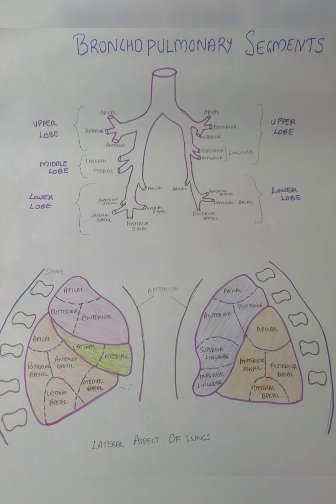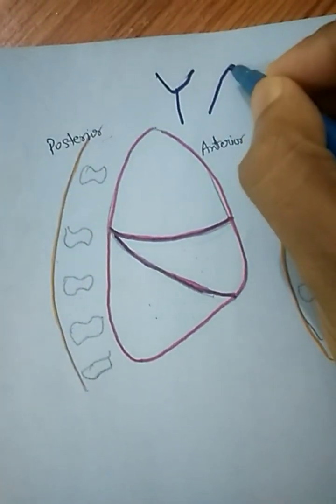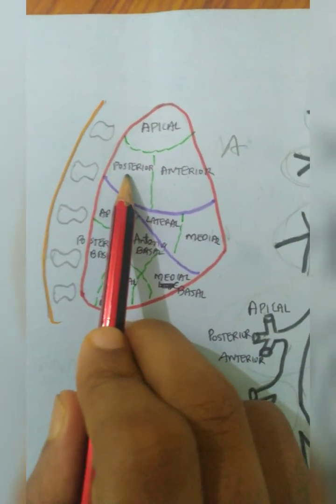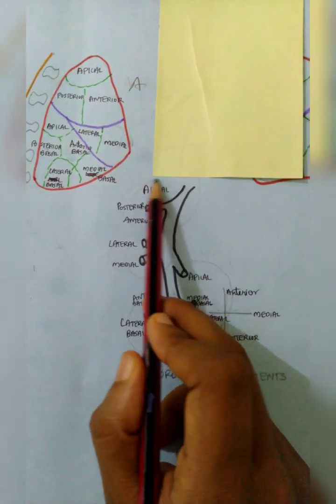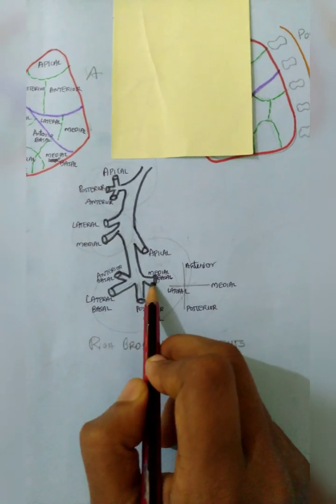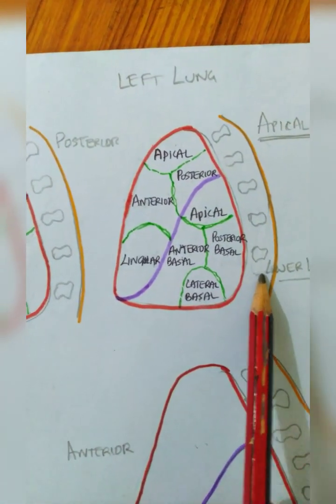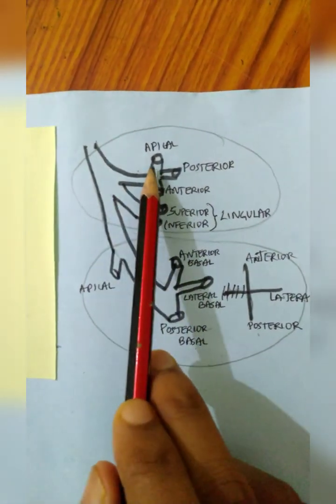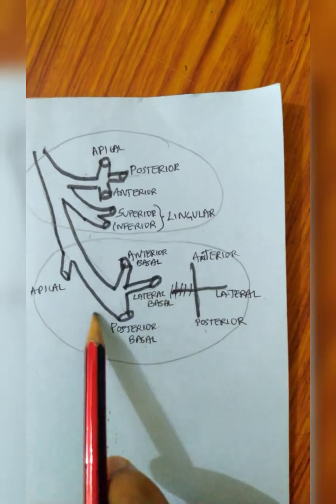Bronchopulmonary Segments Simplified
Learn BRONCHOPULMONARY Segments within 5 minutes